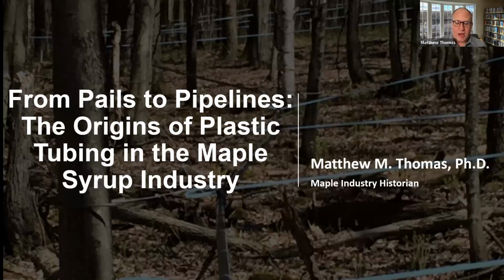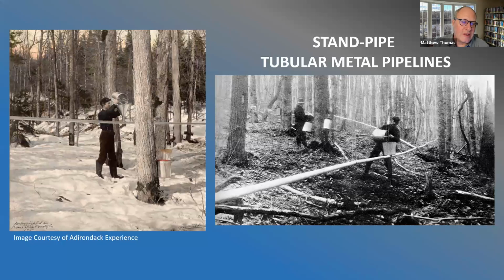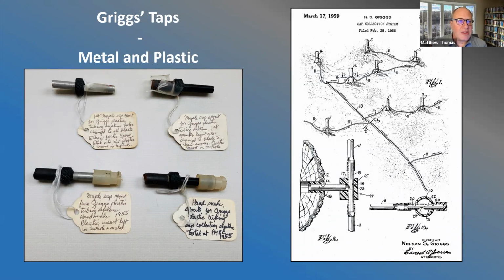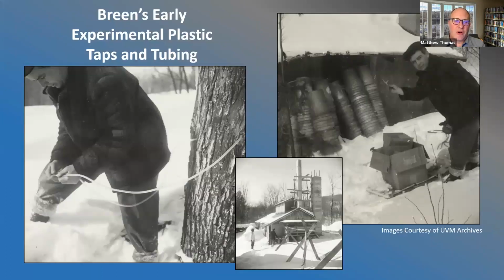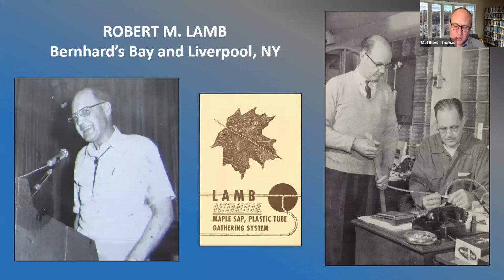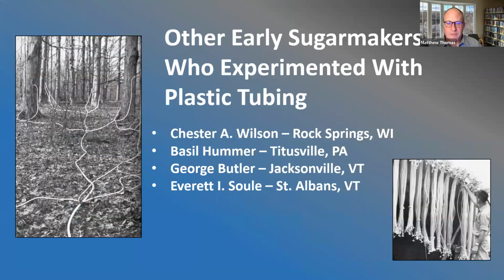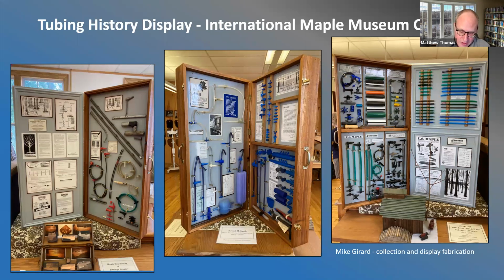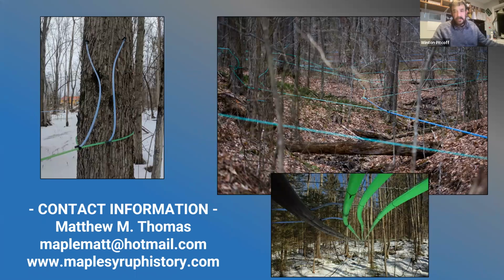From Pails to Pipelines: The Origins of Plastic Tubing in the Maple Syrup Industry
This presentation traces the origins and early experiments with of the use of plastic tubing in the 1950s for moving maple sap in the sugarbush. In particular, the presentation explores the efforts and interactions of Nelson Griggs, George Breen, and Bob Lamb, the three men most responsible for making plastic tubing a reality for the maple industry.